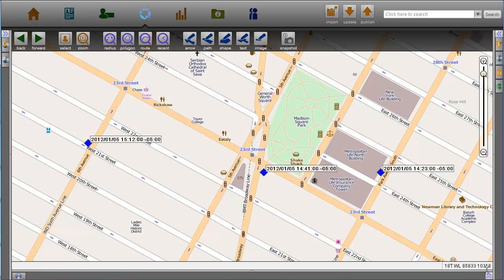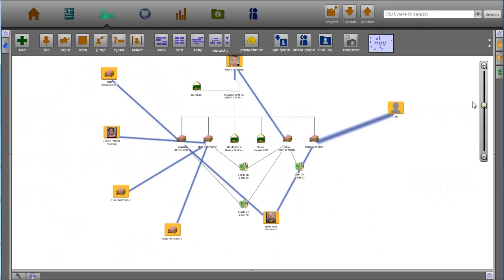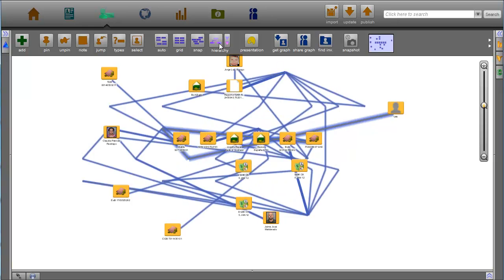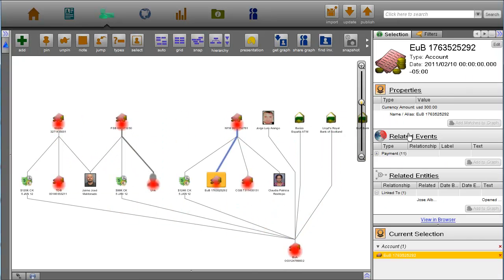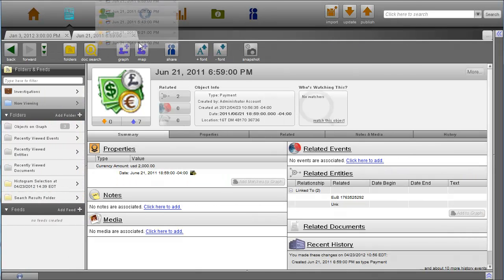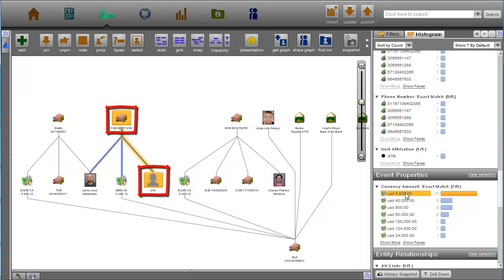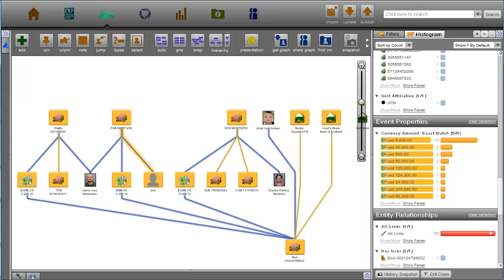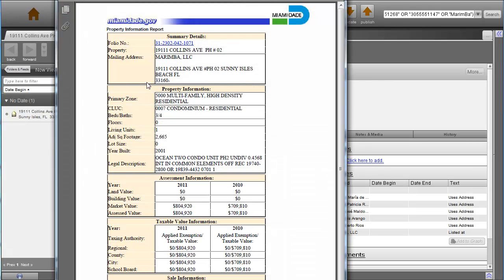Analyzing Structured Activity and Money Laundering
In recent years, we have seen an uptick in the use of money laundering to fund international criminal enterprises. Financial institutes often play a large role in money laundering activity. Whether their participation is intentional or unintentional, banks are often found at the center of anti-money laundering investigations as they provide tools for criminal actors to disguise their identities and transactions. In this demonstration, learn how the Palantir platform can be utilized to track down the source of illicit funds.